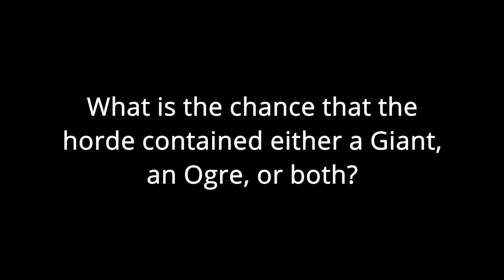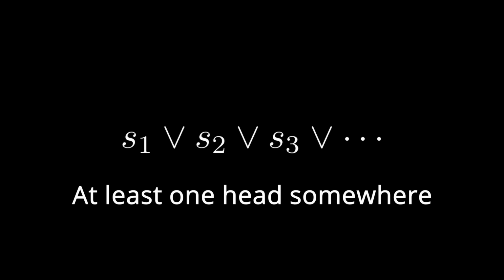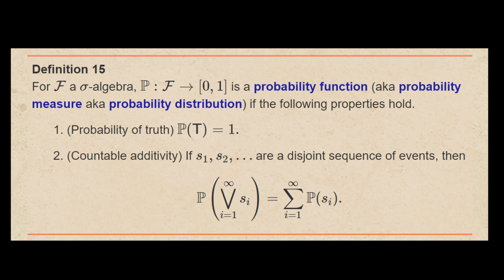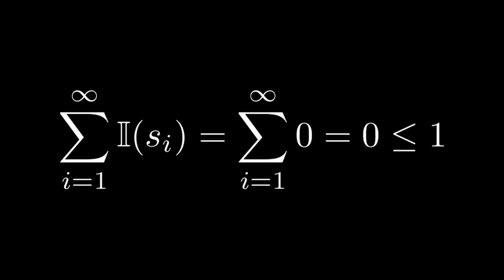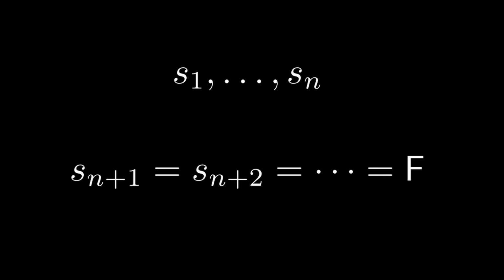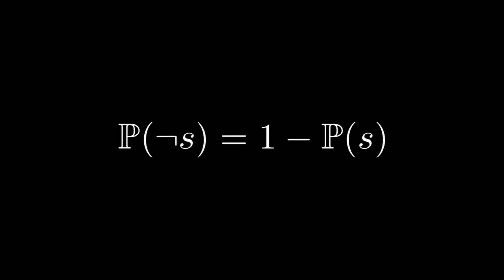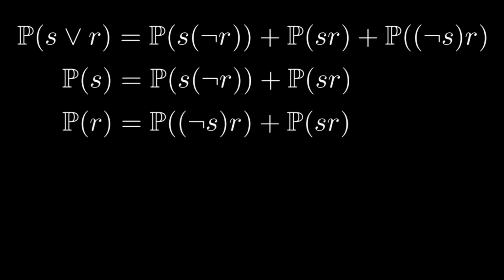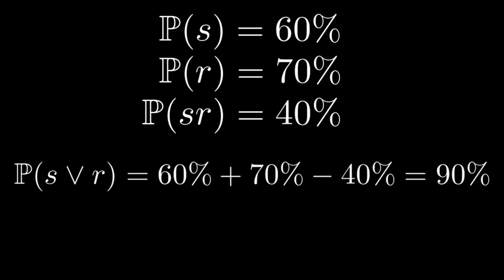Probability Adventures #3: The rules of probability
This is a video describing the third chapter of Probability Adventures, which can be downloaded as: